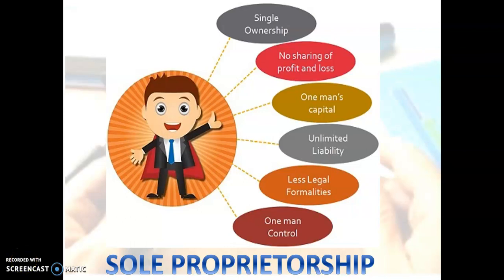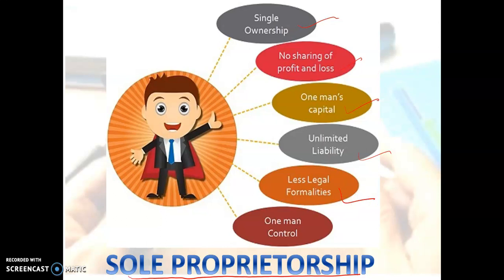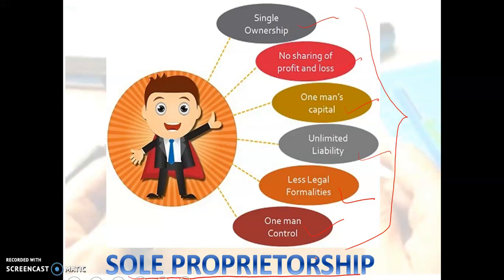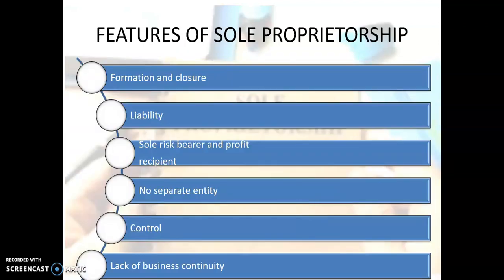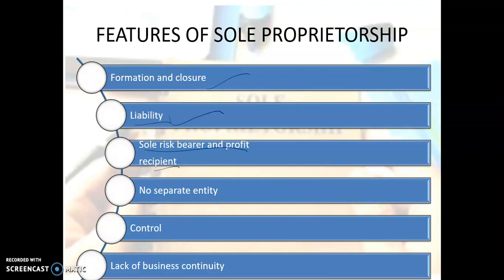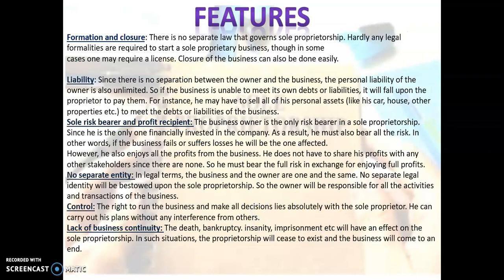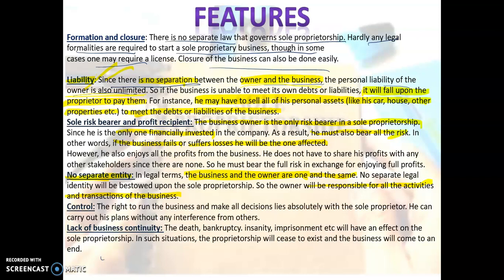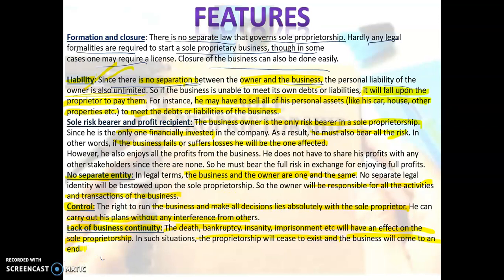Forms of business organization lecture 1